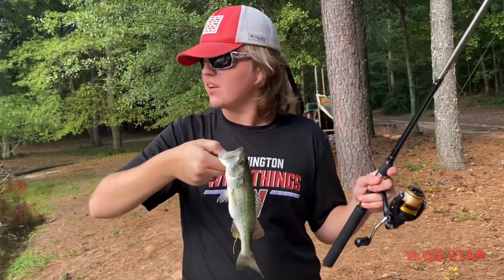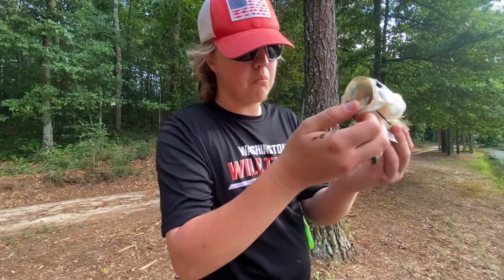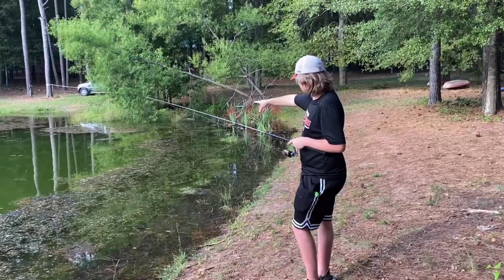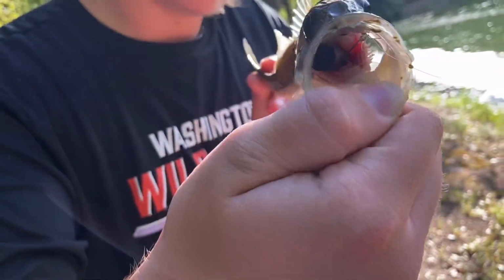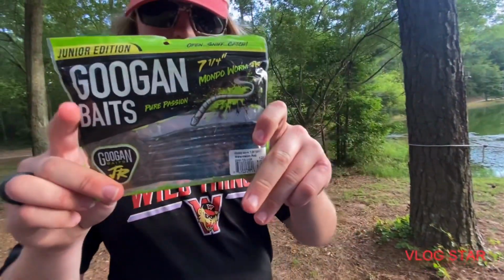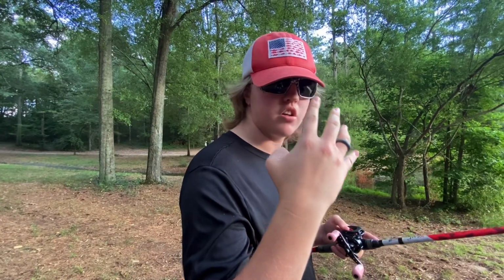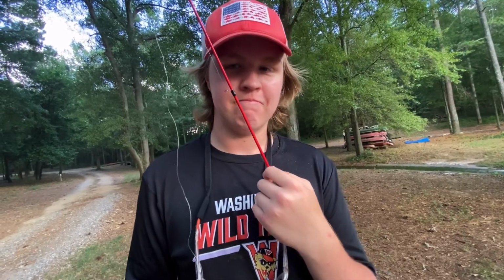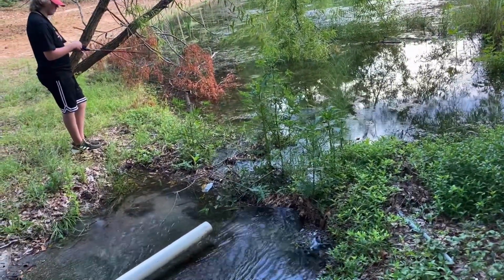Fishing Comp With my Ma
Started out with my momma.